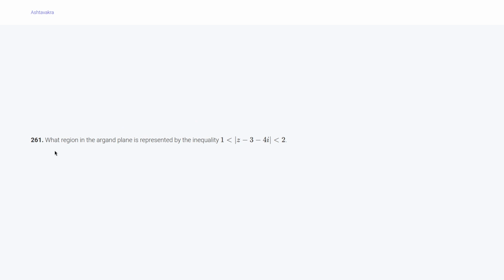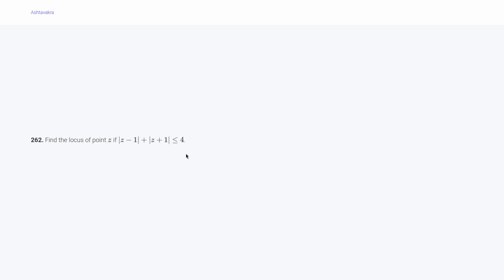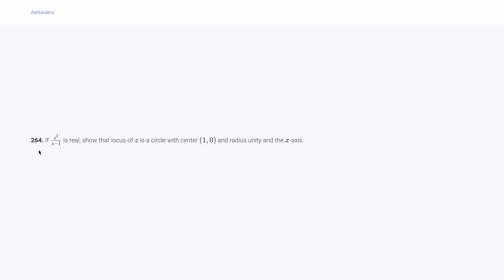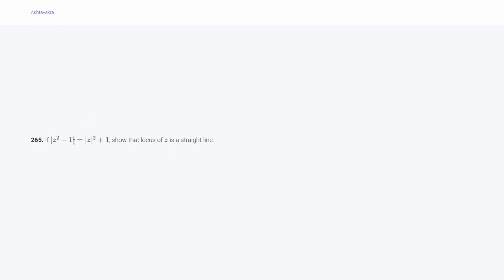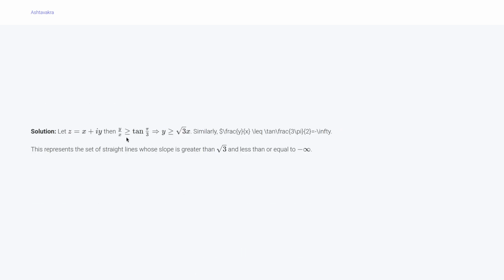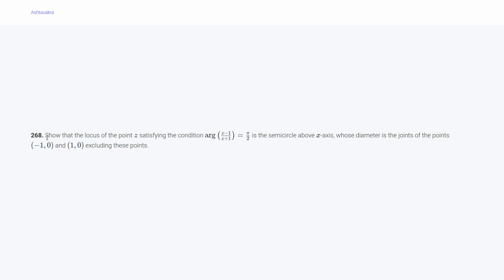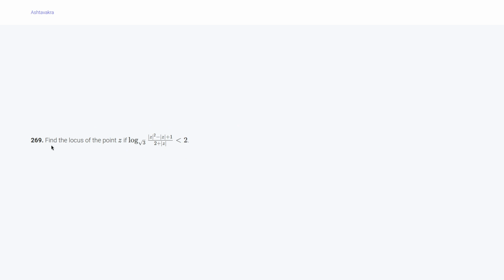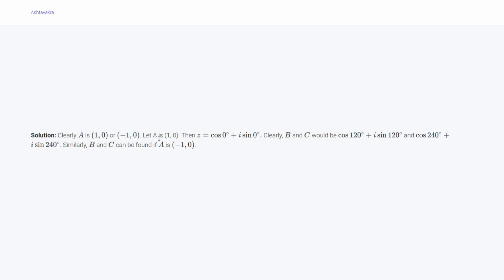Complex Numbers Problems 261-270